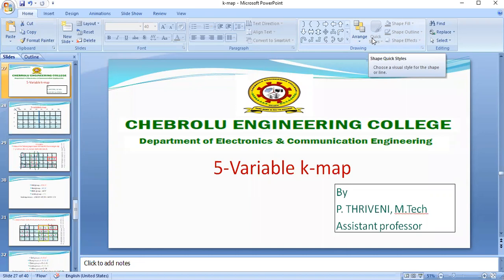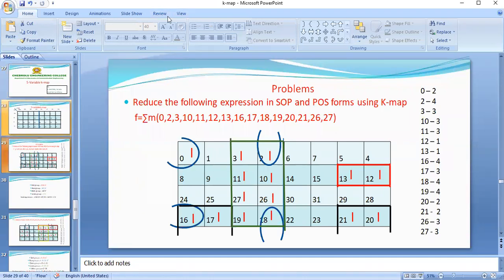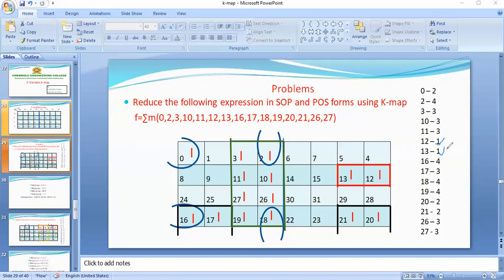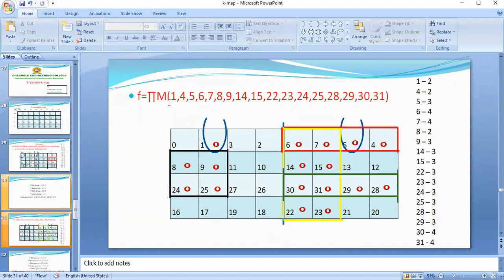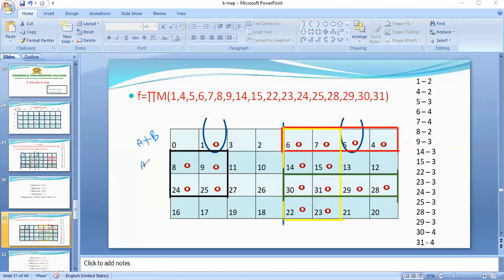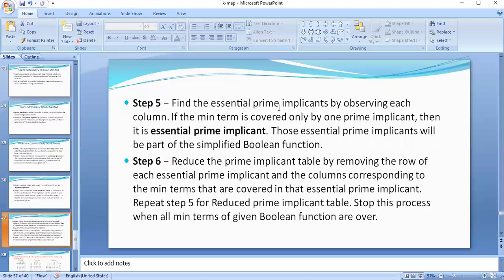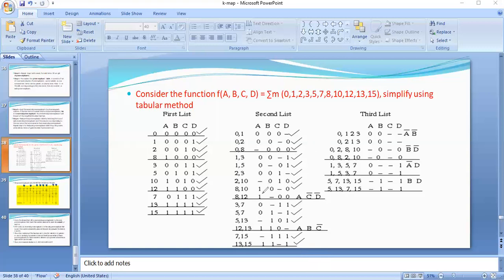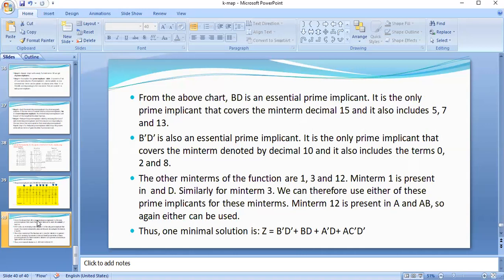5-variable k-map,tabular method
5-variable k-map,tabular method